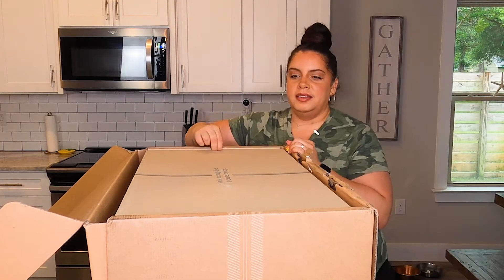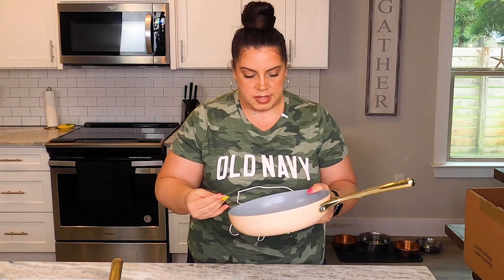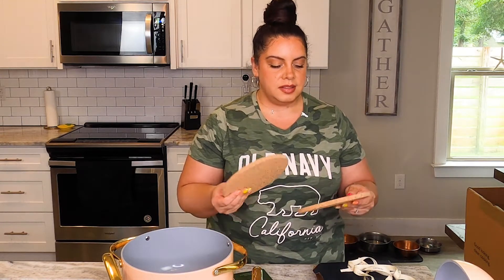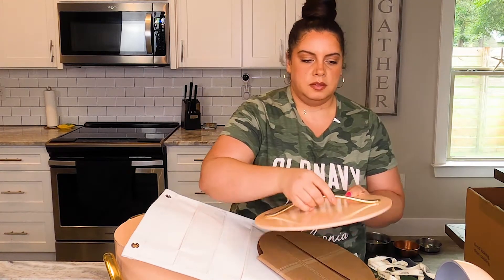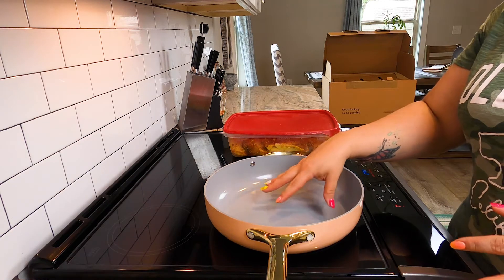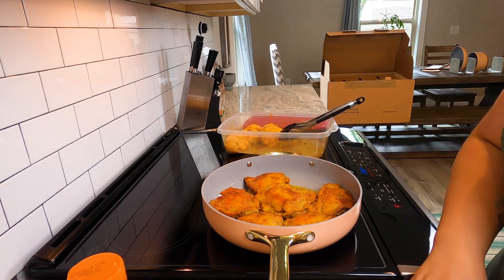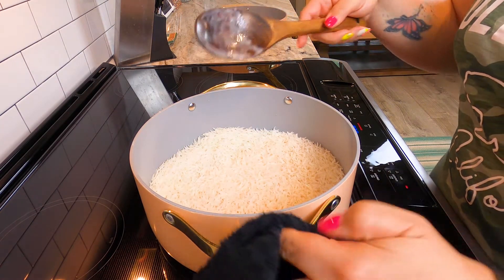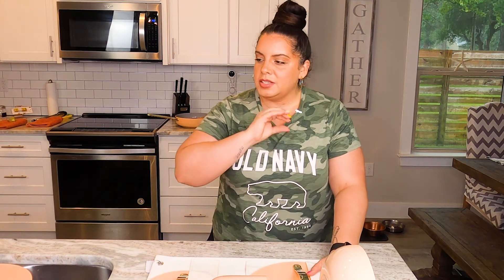CARAWAY COOKWARE Unboxing 📦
I have stalked Caraway Home Cookware for well over one year and finally have a limited edition set in my happy hands.  This box is has some serious weight to it, which I can only assume means it is filled with abundant happiness.

Will the color be as beautiful as it is online?
Will they feel cheap and poorly constructed or will I be pleasantly surprised and breathe a sigh of relief that the price tag matches the quality?
Will the first cooking test be smooth or a total mess?

Come unbox with me and lets find out together!

❤ AMAZON STORE:

❤ MAILING ADDRESS: 981 Hwy 98 E, Suite 3, # 246, Destin, FL
     32541

NOTE: Shantel is a participant in the Amazon Services LLC Associates Program, an affiliate advertising program designed to provide a means for sites to earn advertising fees by advertising and linking No one is obligated to complete a purchase through the provided links.